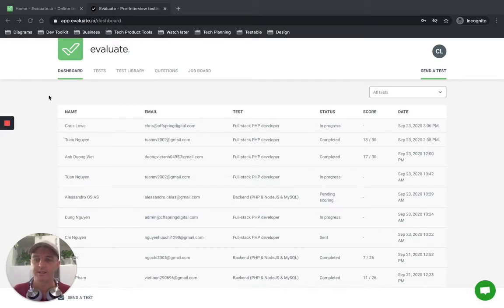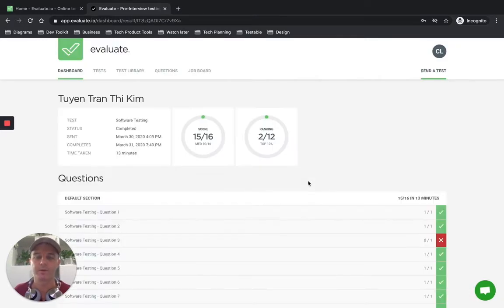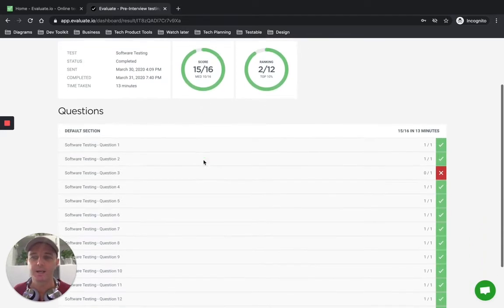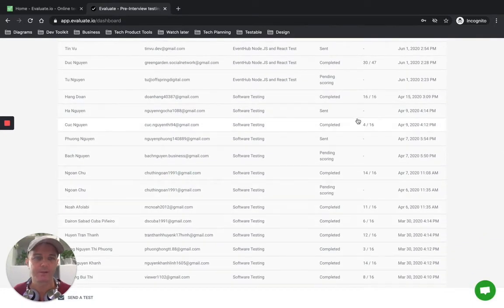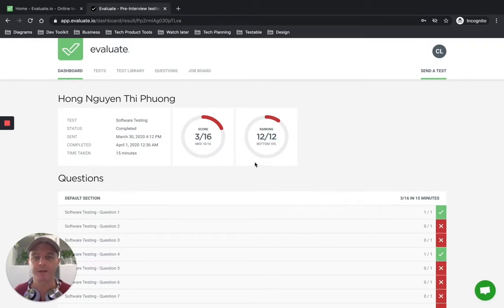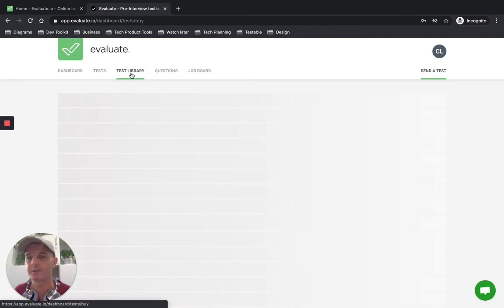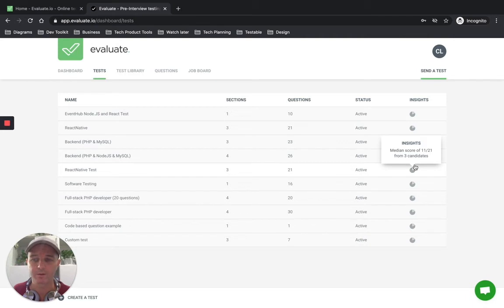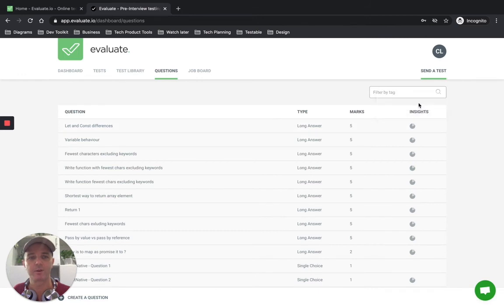Feature Spotlight - Insights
Another feature spotlight. This time we're looking at the recently released insights functionality. It's used to help you compare candidates and to inform whether tests are effective.